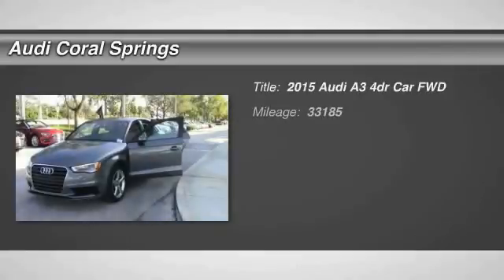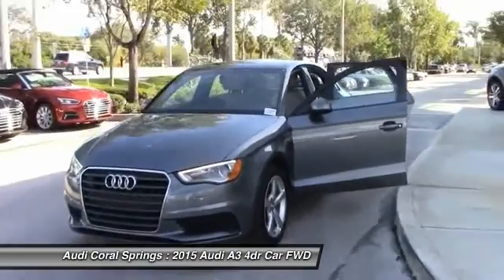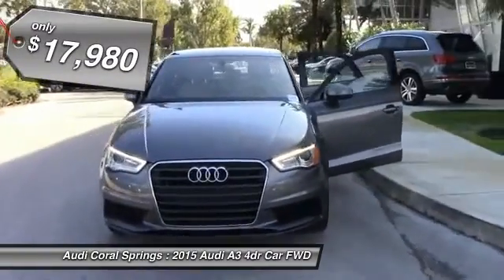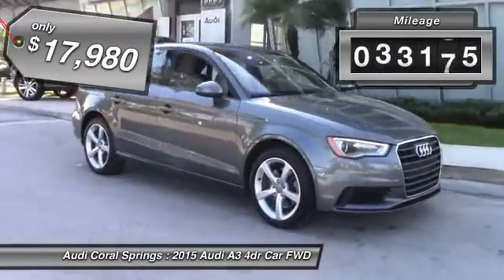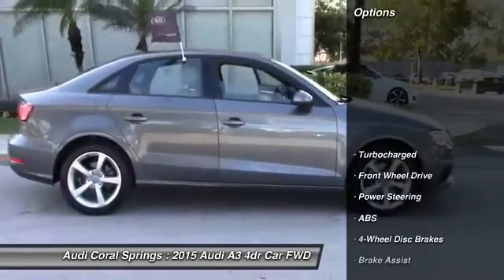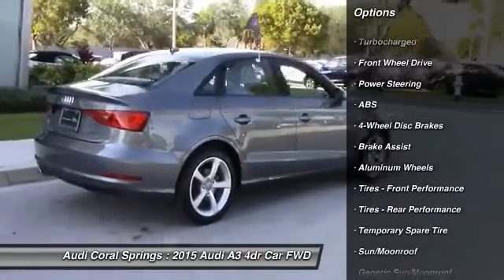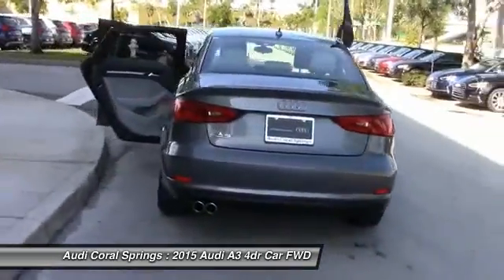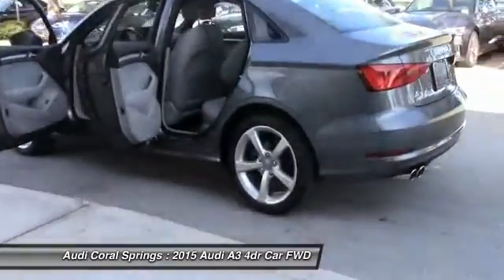2015 Audi A3 Coral Springs FL LPF1092269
2015 Audi A3 1.8T Premium

Audi Coral Springs
5555 FL-7

LIKE NEW!! CARFAX 1-Owner. Clean CARFAX. Certified. Monsoon Gray Metallic/Black Roof 2015 Audi A3 1.8T Premium FrontTrak FrontTrak 6-Speed S tronic Automatic 1.8L I4 Turbocharged DOHC 16V ULEV II 170hp Black w/Leather Seating Surfaces.Recent Arrival! 33/23 Highway/City MPGAudi Certified pre-owned Details:* Limited Warranty: 72 Month/100,000 Mile (whichever comes first) Transferable Limited Warranty (from CPO owner to private party) from original in service date* 300+ Point Inspection* Transferable Warranty* Roadside Assistance* Includes Trip Interruption Reimbursement as well as a Carfax Vehicle History Report* Warranty Deductible: $85Awards:* 2015 KBB.com 10 Best Luxury Cars Under $35,000All payments are plus $798 dealer fee, $236.47 title fee plus applicable sales tax and license plate fees. With approved credit for qualified purchasers.Reviews:* Superior cabin quality and design; efficient and punchy engines; nimble handling, ample equipment. Source: Edmunds